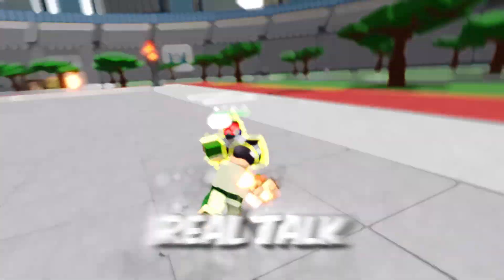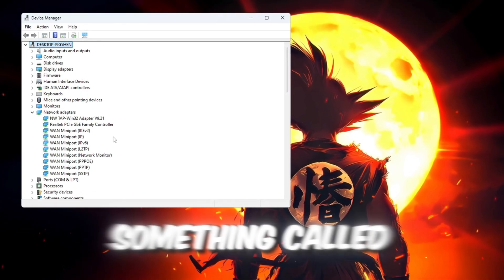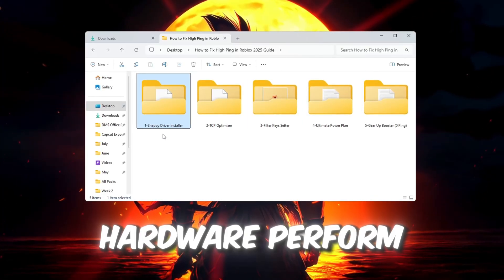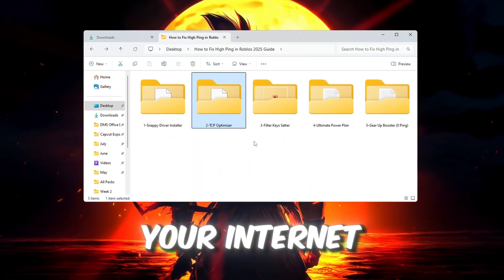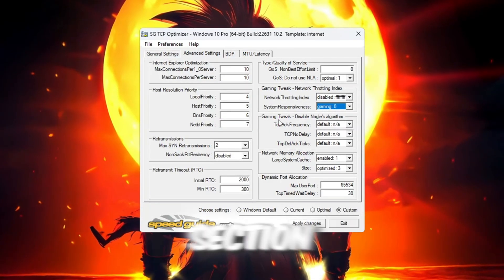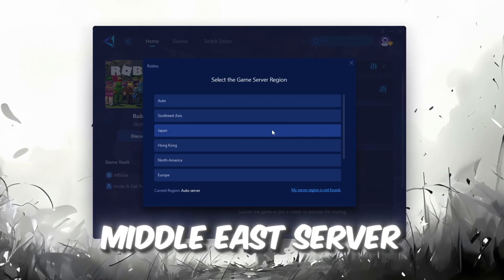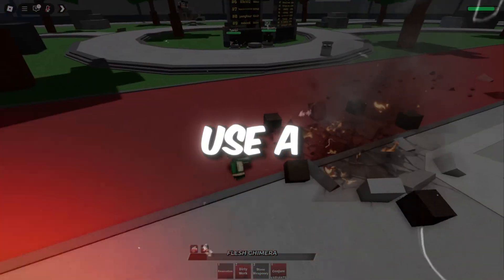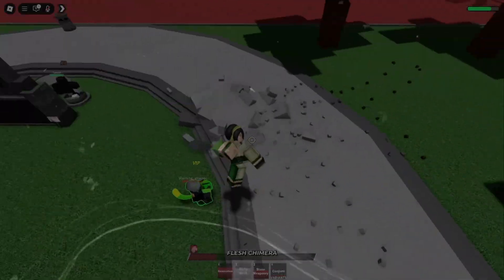How to Fix High Ping in Roblox – 2025 Guide ✅ (Lower Ping Instantly)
Tired of lag, high ping, stutters, and slow response in Roblox? This updated 2025 guide walks you through 5 PROVEN steps to instantly lower your ping, stabilize your internet, and improve your overall Roblox performance on ANY PC or laptop — even low-end or Wi-Fi setups!

✅ What You’ll Learn in This Video:

Make your internet more stable using Device Manager
Update network drivers with Snappy Driver Installer
Use TCP Optimizer v4 to reduce ping and boost speed
Improve keyboard response using Filter Keys Setter
Activate the Ultimate Performance Power Plan for max FPS

All tools are FREE, beginner-friendly, and 100% safe — perfect for competitive Roblox players or casual gamers who want buttery smooth gameplay in 2025.

🔧 Tools & Commands (Pinned in Comments):
• Snappy Driver Installer
• TCP Optimizer v4
• Filter Keys Setter
• Ultimate Power Plan Command

🔻 Timestamps:
00:00 – Intro
00:15 – Step 1: Internet Stability via Device Manager
02:05 – Step 2: Update Drivers (Snappy Driver Installer)
04:30 – Step 3: Optimize Internet (TCP Optimizer v4)
07:20 – Step 4: Reduce Keyboard Input Delay
08:45 – Step 5: Enable Ultimate Performance Mode

Did this guide lower your ping? Let me know your new ping stats after trying this setup!

👍 Don’t Forget To:
• Share with a friend who lags a lot